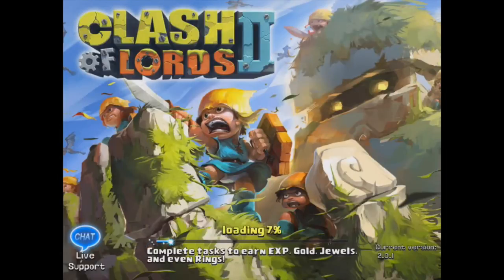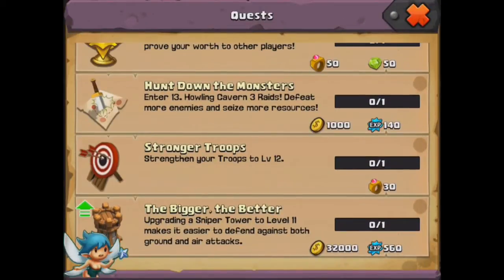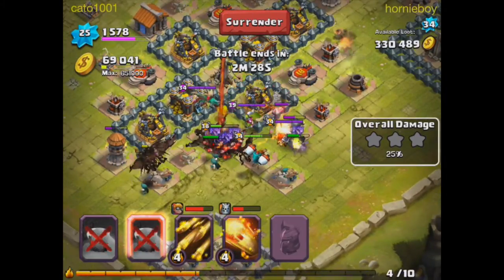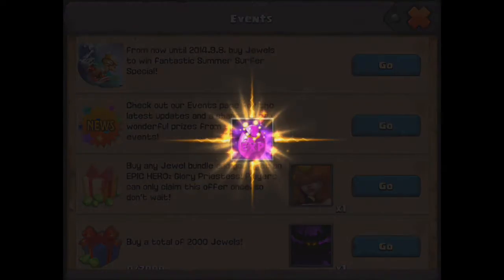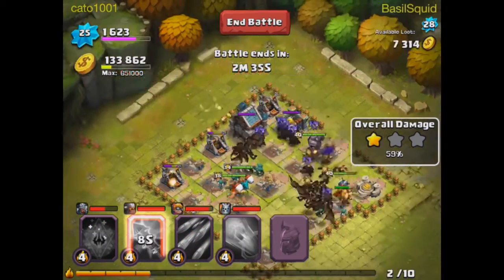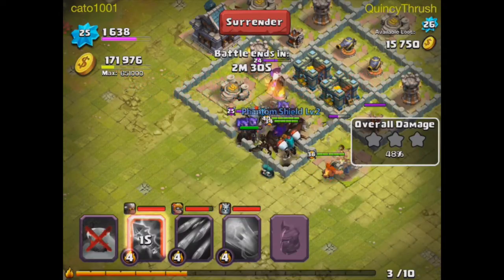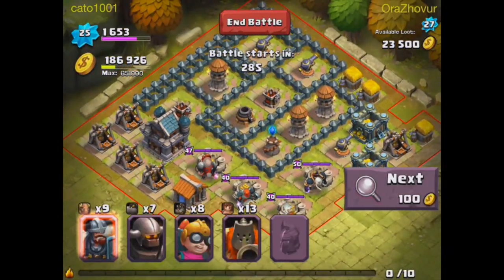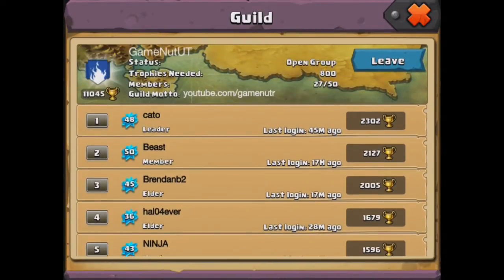Lets Play Clash of Lords 2 Part 19.0: 28 Day Reward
Hey viewers! I'm open to any suggestions for games I should play (as long as they are on iOS), and if I like it, maybe I'll make some videos of gameplay, so feel free to drop a comment of what you want me to play or give any ideas you want to share with me!

Make sure you join our guild if you have enough trophies: GameNutUT

If you have a question, ask it in the comments below.